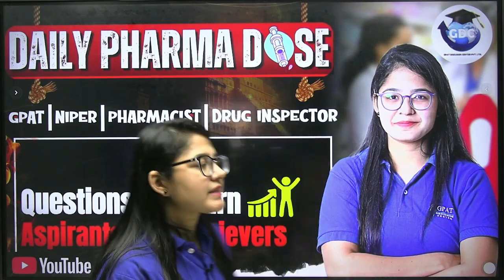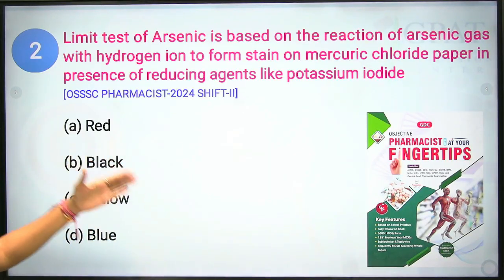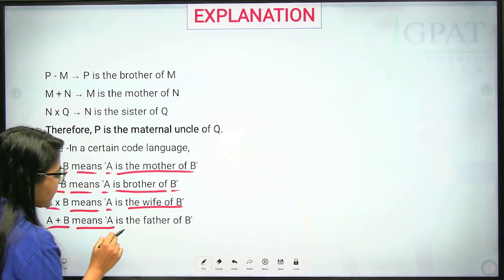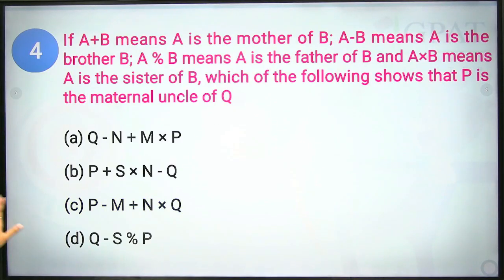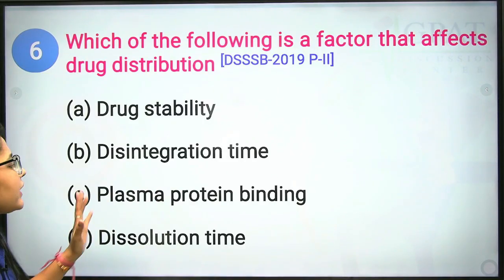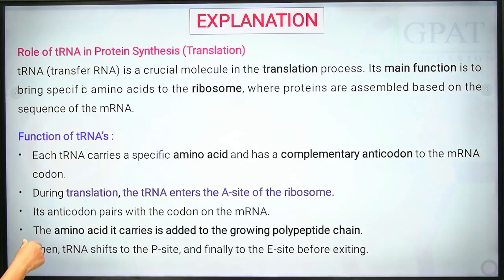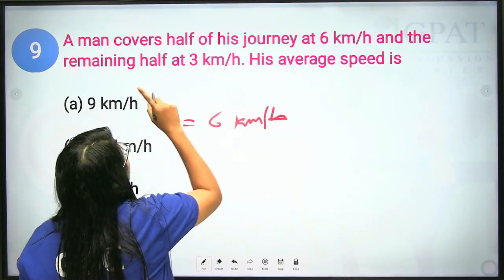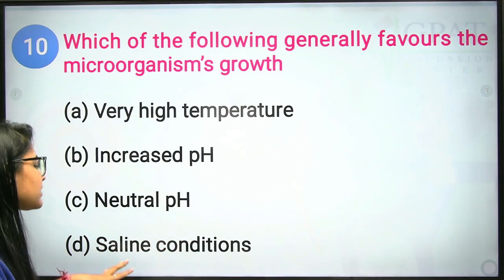💊 DAILY PHARMA DOSE – 24 | Your One Step Closer to GPAT, PHARMACIST, NIPER & DI Success!